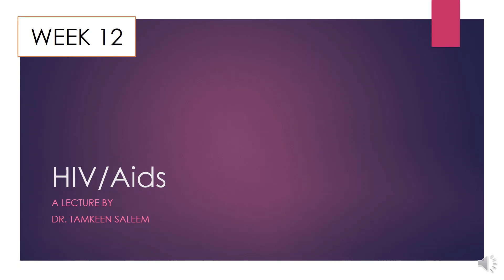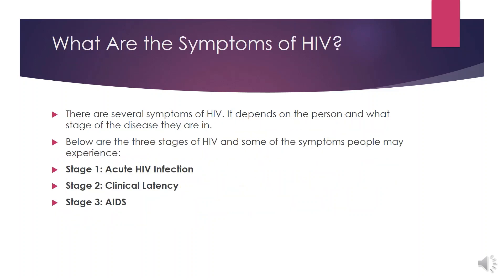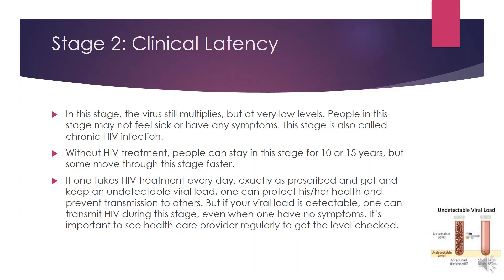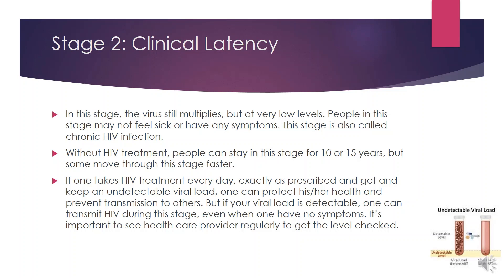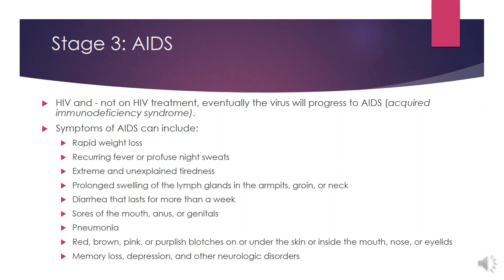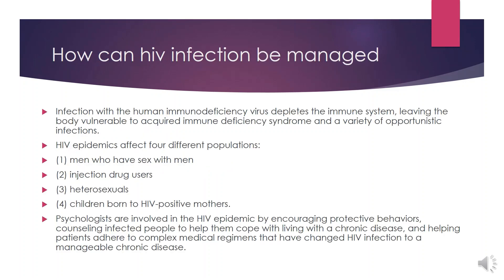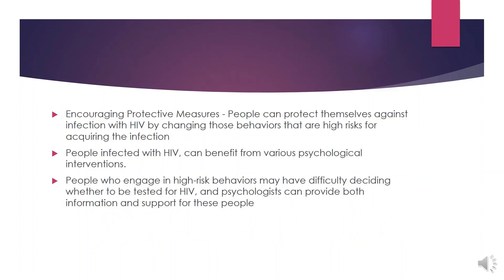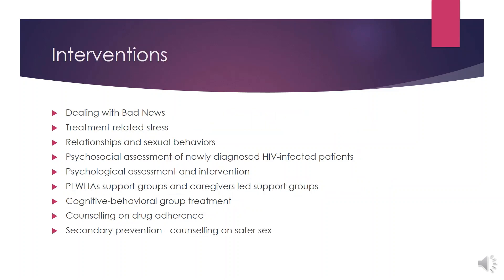Health Psychology's Involvement in AIDS | Psychology Lectures | Dr Tamkeen Saleem | 2020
HIV/AIDS needs psychology.